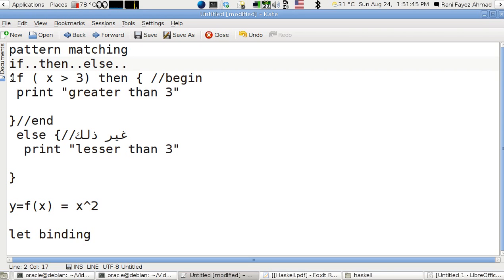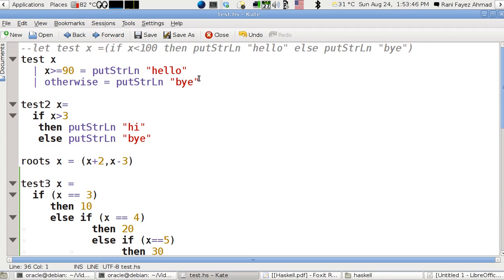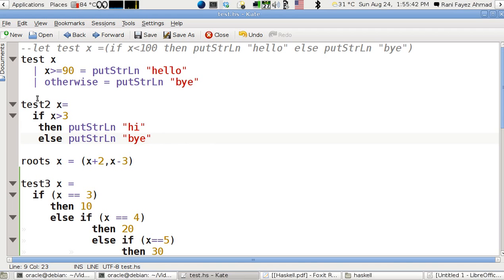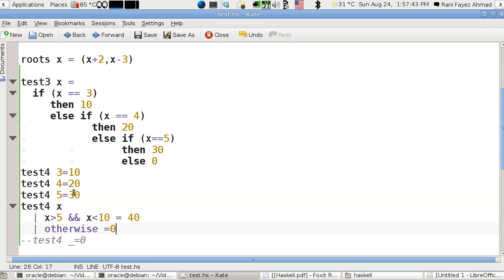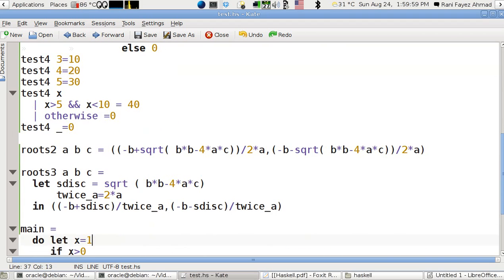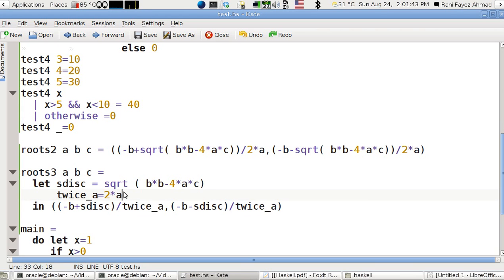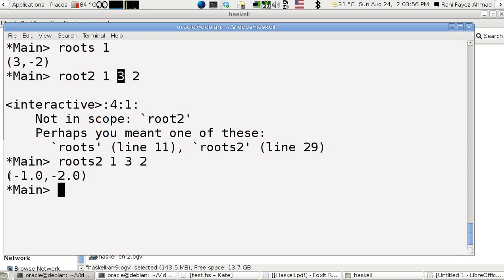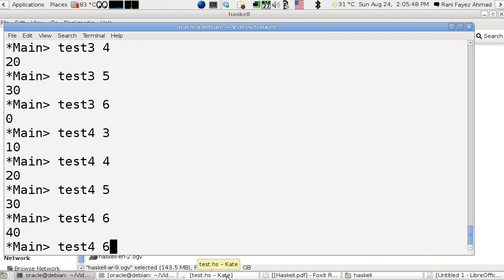Haskell Programming Tutorial-9: Next Step (English Version)